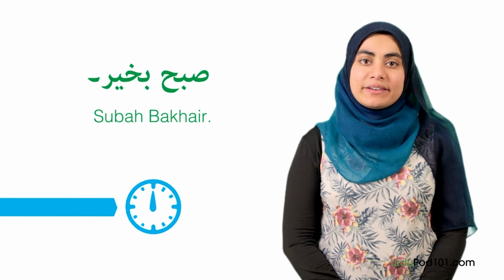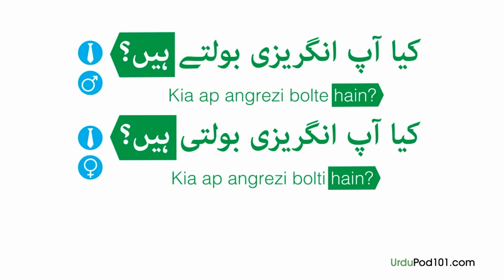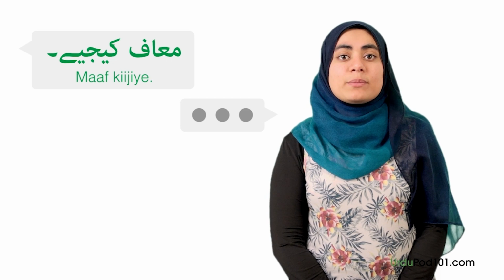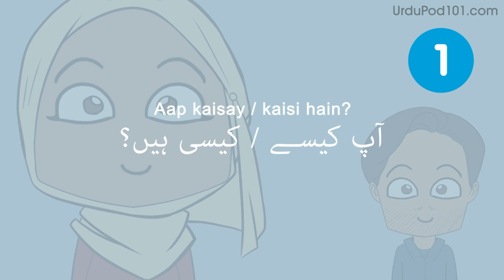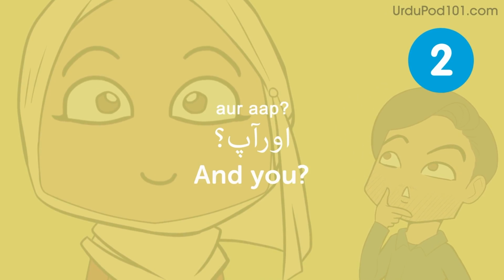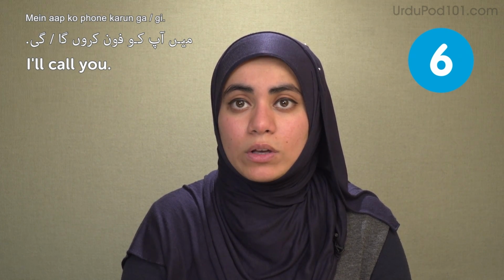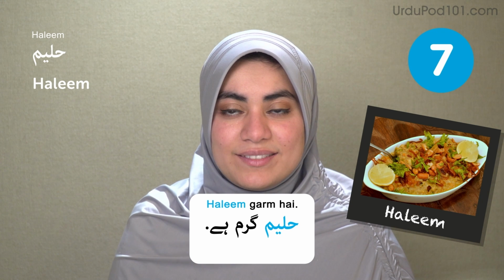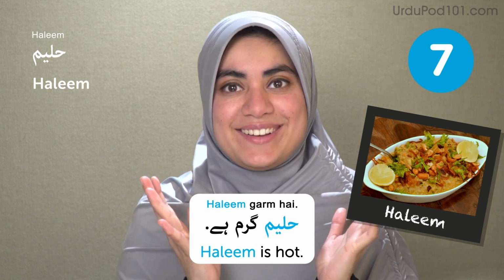Do You Have 60 Min? You Can Speak Like a Native Urdu Speaker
This is the best video to learn all Urdu basics in 60 minutes.

With this video compilation you'll be able to learn all the Urdu basics!

You've decided to start learning Urdu, so let's build up your Urdu skills! In this video, you'll learn some of the most important words and phrases in the Urdu language. If you want to start learning Urdu, this video is made for you. Our host expresses herself in simple Urdu, with subtitles. This video will challenge your listening comprehension skills and help you progress in your Urdu study.

Let us help you through this Urdu basic phrases compilation! This is the fastest, easiest way to pick up basic Urdu!